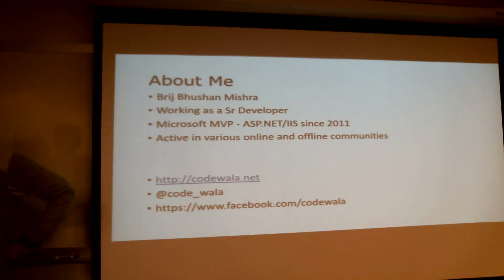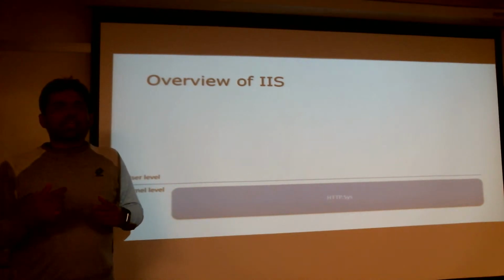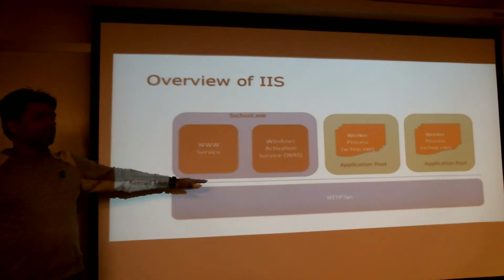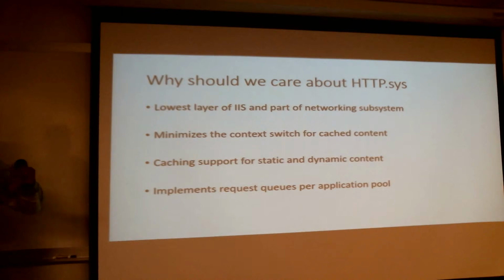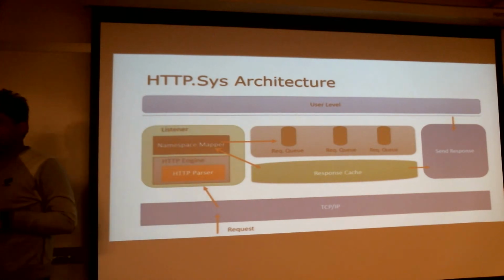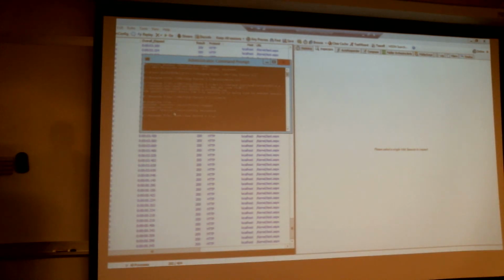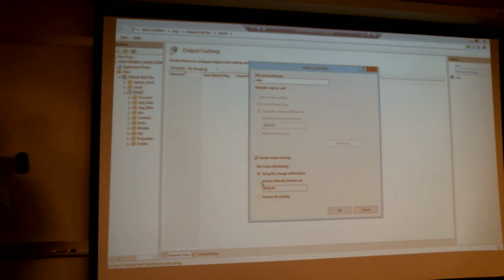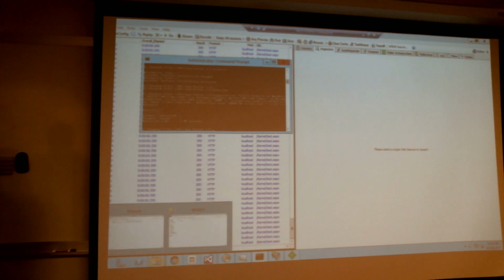"10 Tips to Make ASP.NET Apps Faster" By Brij Bhushan Mishra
Description: Building web application and hosting it on a web server is insanely easy with ASP.NET and IIS. But there are lots of opportunities and hidden configurations which can be tweaked to make it a high-performance web application. In this session, we will discuss few of these tips and tricks with examples.

Bio: Brij is a 7 times Microsoft MVP, avid blogger, author, speaker and technology geek. He has 10+ years of software development experience, mostly in Microsoft and related technologies. He is MCSA, MCTS and currently associated with a Health care organisation as .NET Consultant. He regularly speaks at various conferences, local user groups on various technologies. You can get him in touch via his blog ) and at twitter @code_wala